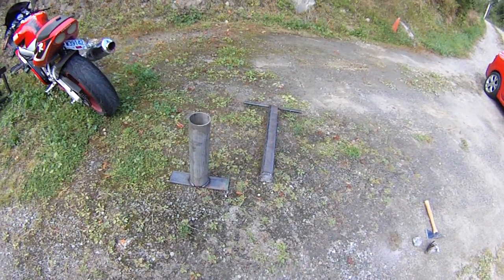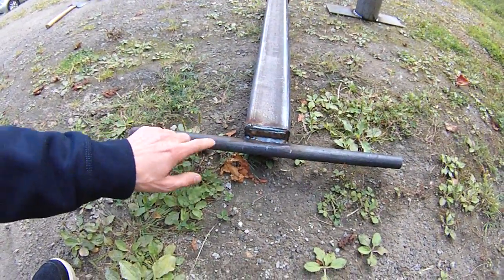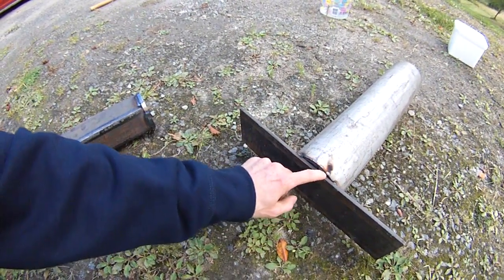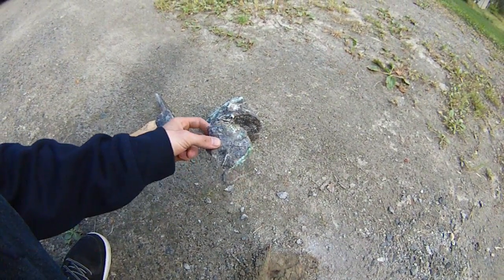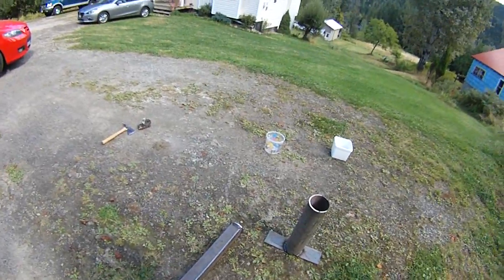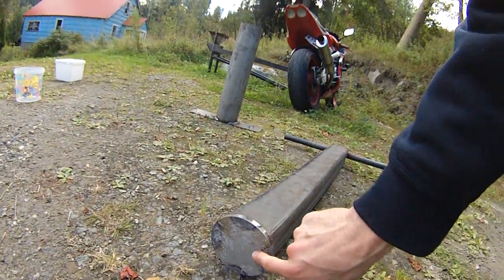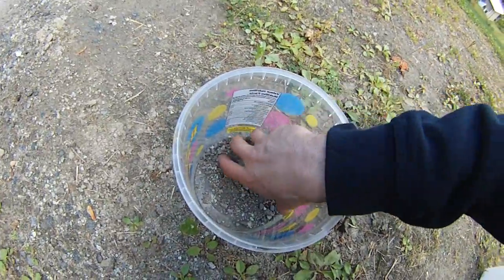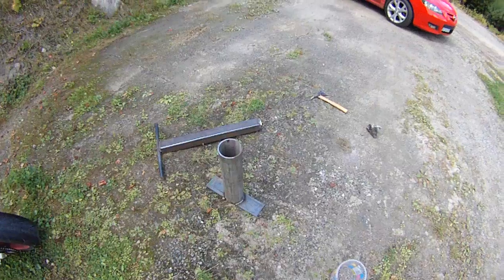DIY - ROCK CRUSHER - RAW GOLD SILVER PLATINUM ORE !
Here I am showing the Rock Crusher I made, how I made it and a demonstration.
Works very easily, shows no wear after use, and makes solid rock into powder very quickly!
If you would like to build this exact one, just ask me for the measurements!